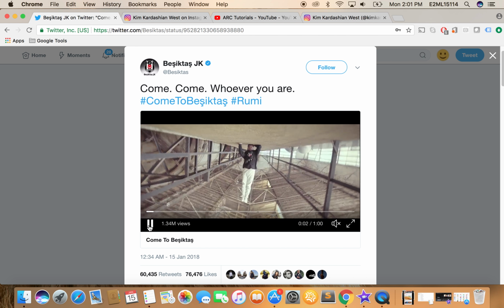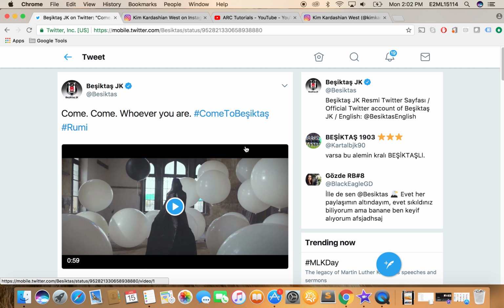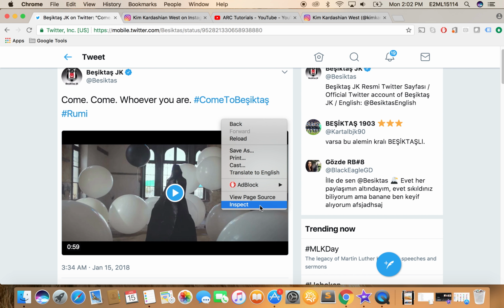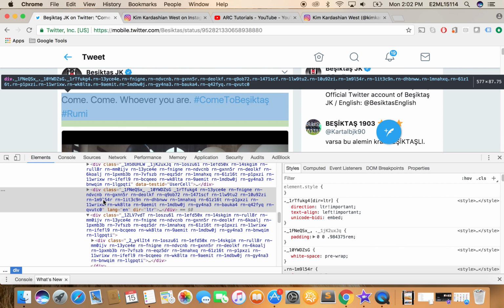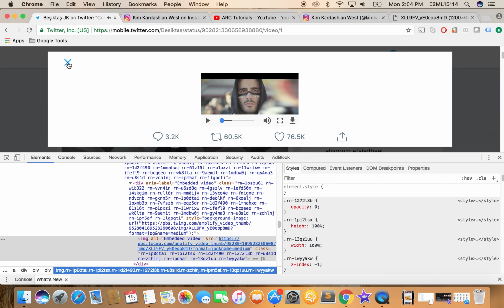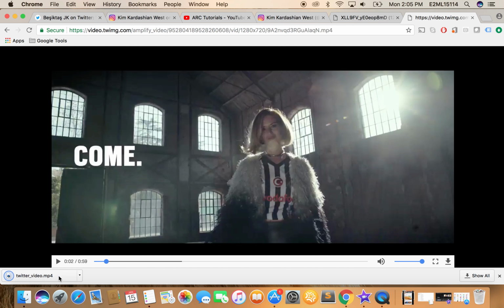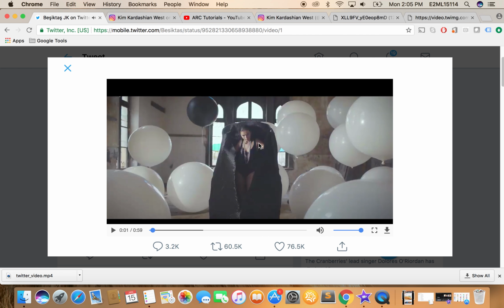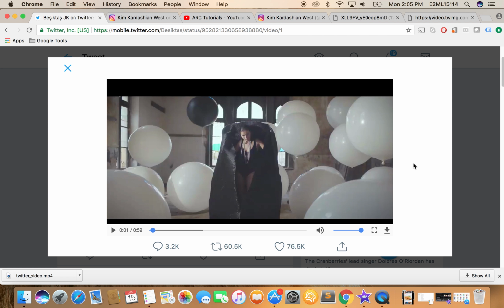Download Twitter Videos | Save Twitter Videos | ARC Tutorials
Learn how to save twitter videos or images. download twitter videos or download twitter images easily. Simple Easy Tech Tutorials. ARC Tutorials. For more youtube tips, tricks and mac tutorials check out videos on our channel.